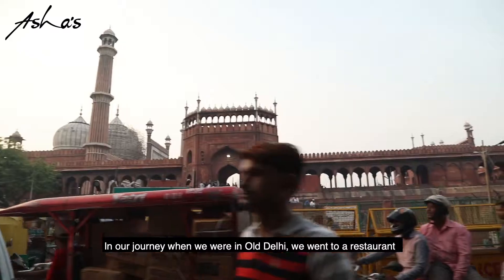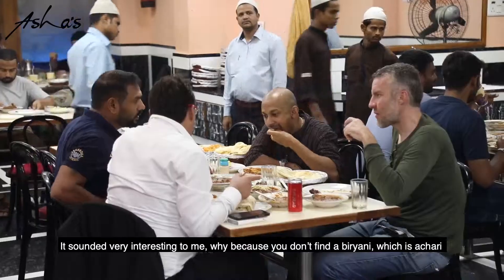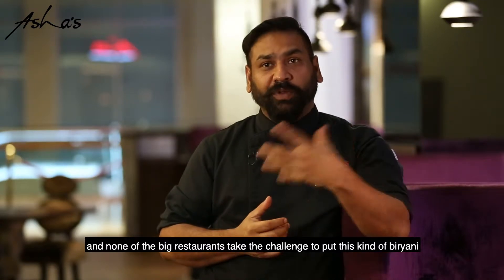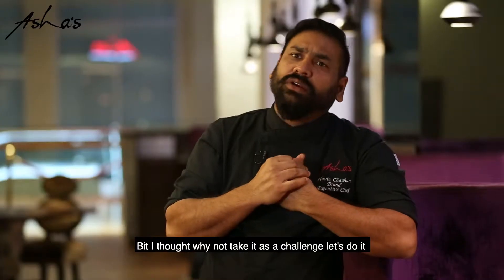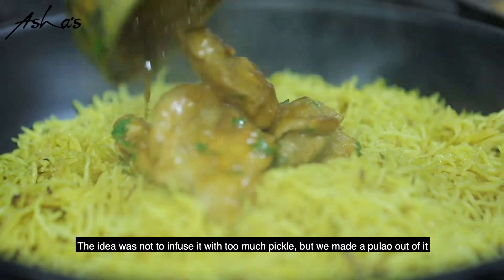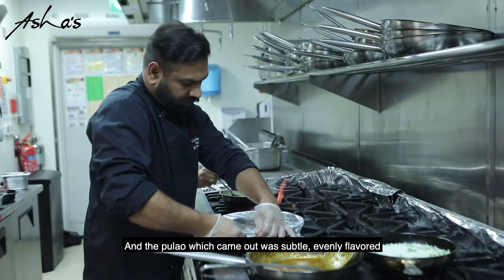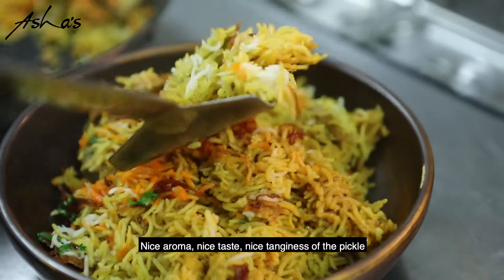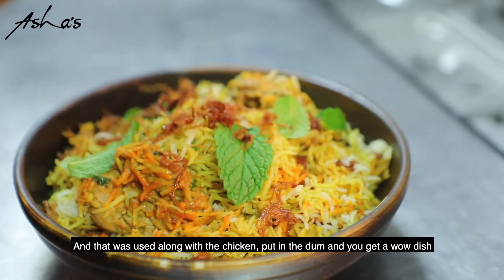Achari Chicken Biryani - English Subtitles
Chicken tossed with achaar (pickle), masala, onion, tomatoes. Slow cooked with our unique achari pulao